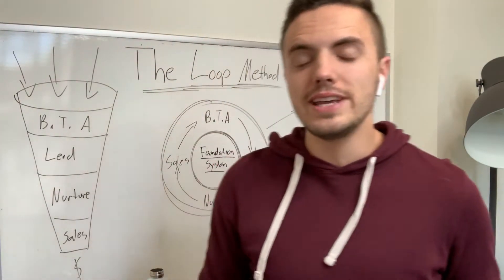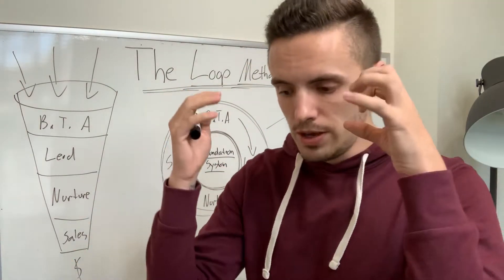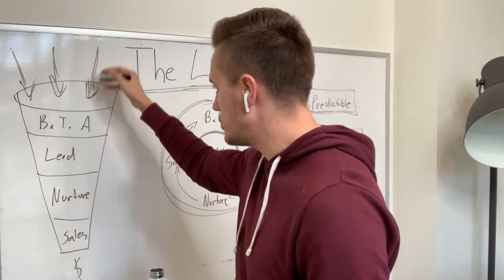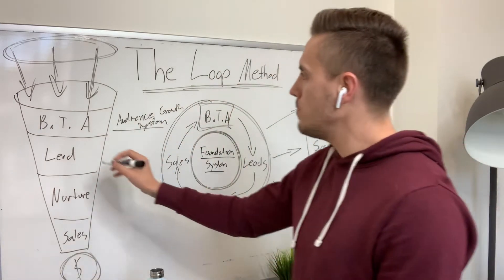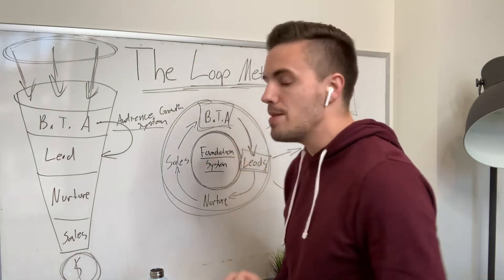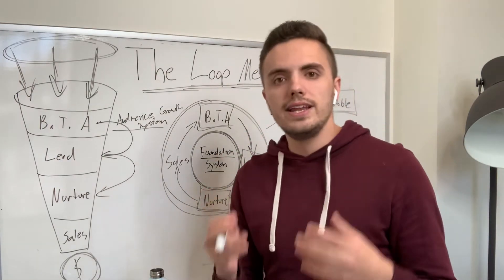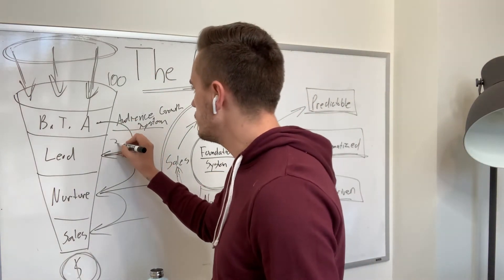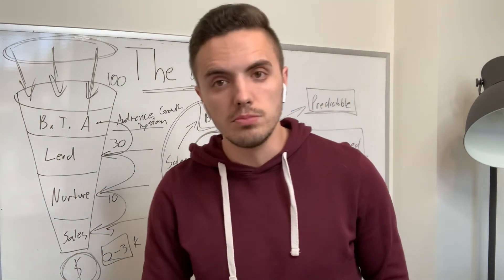The Loop Method OFFICIAL training!